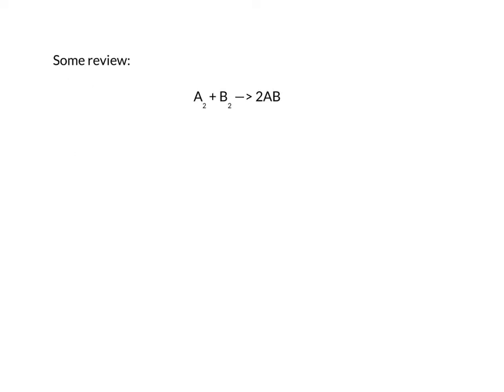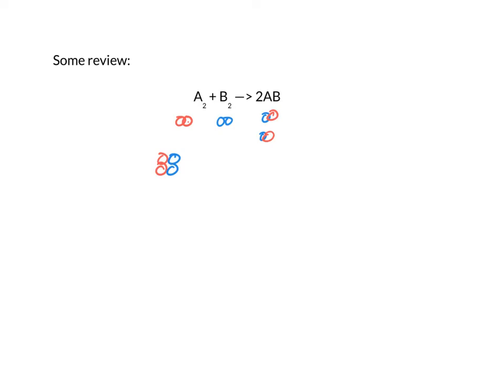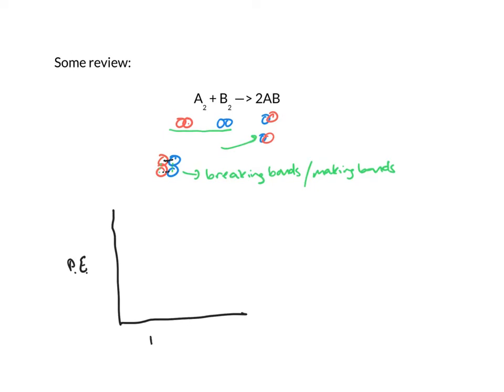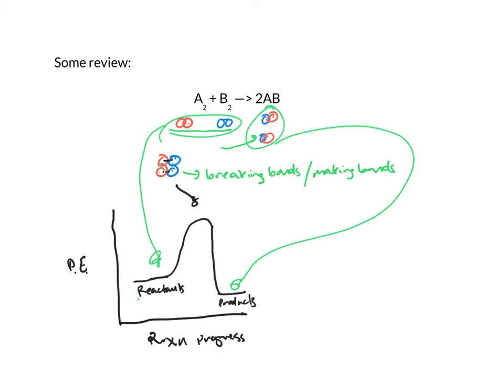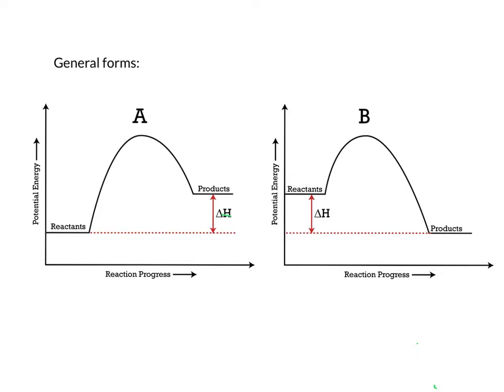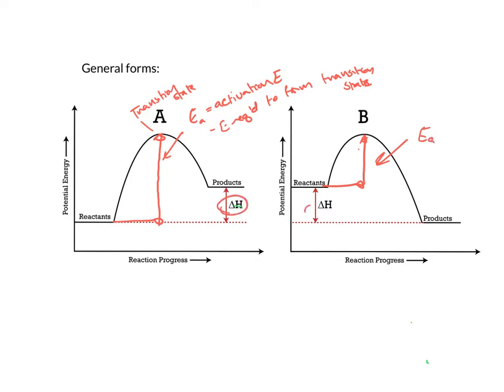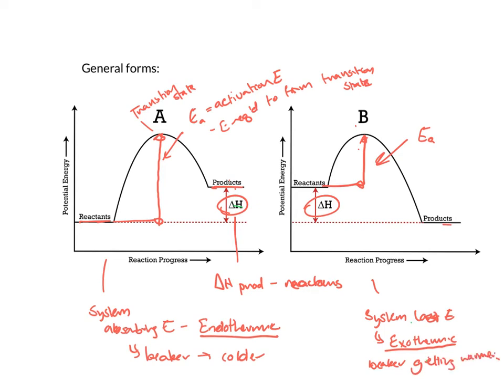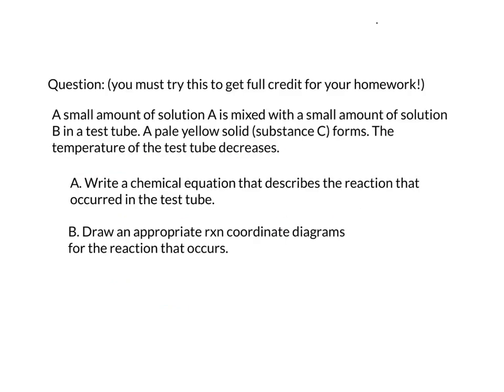rxn coordinate diagrams